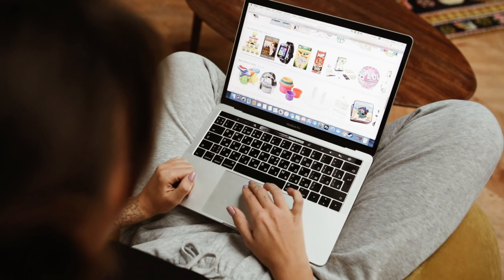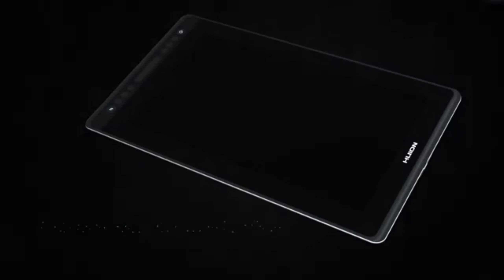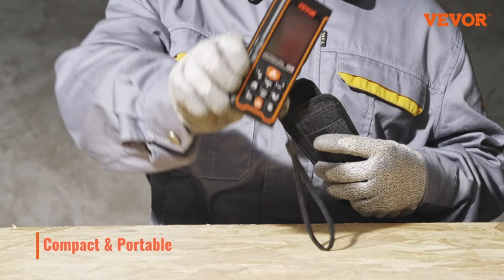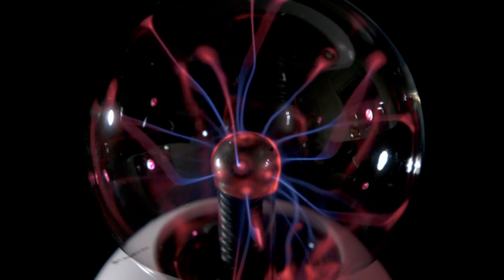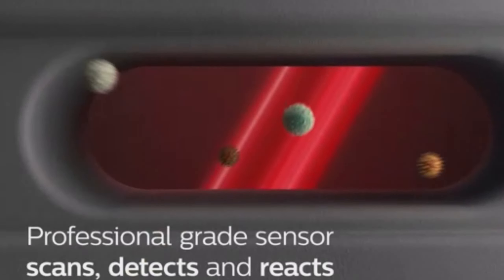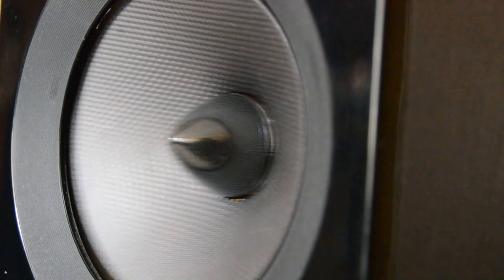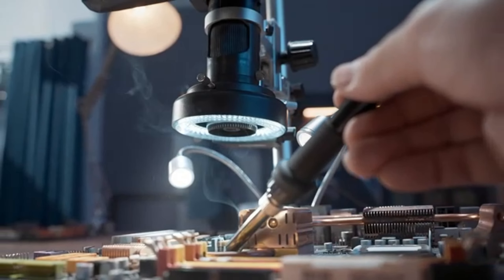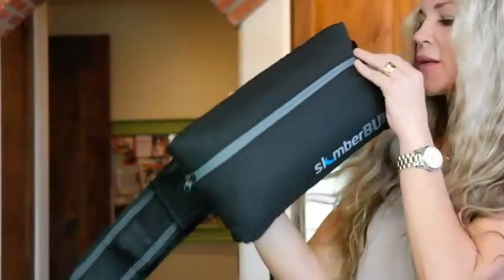10 Amazing Tech Gadgets 2023 On Amazon